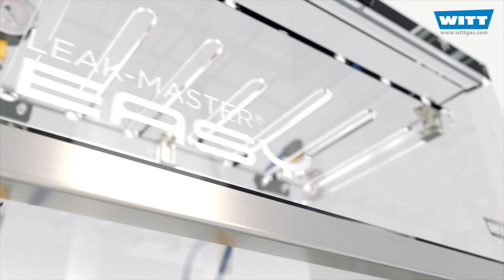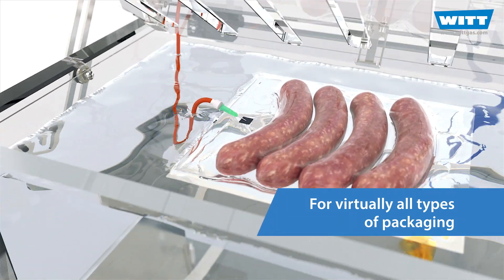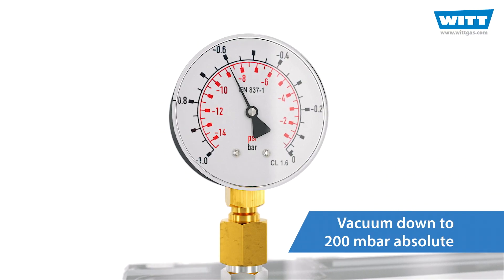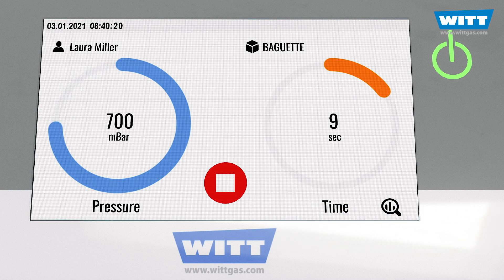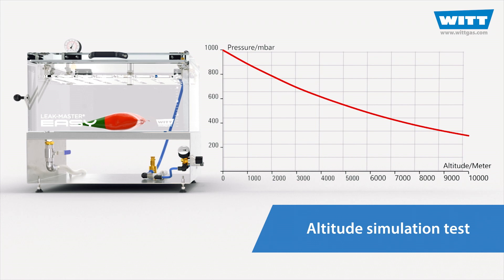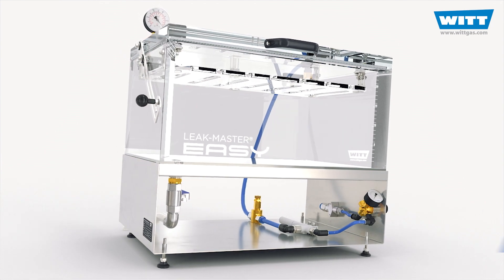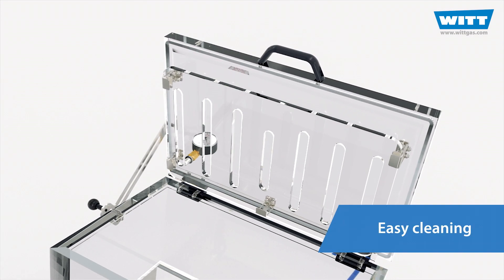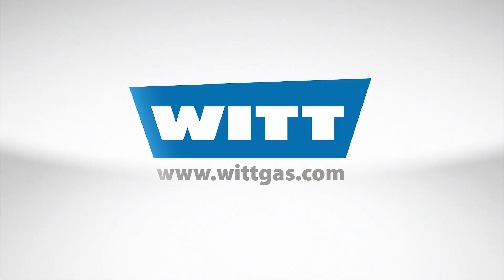Leak testing of packages/packaging - LEAK-MASTER® EASY food and pharma bubble leak tester by WITT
WITT LEAK-MASTER® EASY -- the easy and economical solution for the bubble leak detection / leak testing of packages/packaging.

Package Leak Detection / Leak Testing system using a water-based bubble leak test. LEAK-MASTER® EASY allows the detection even of the smallest of leaks in packages and a seal integrity test.

After the package is placed into the test chamber filled with water, the head space above the water level is evacuated. This is done with the help of a compressed air operated Venturi nozzle (optionally also with electric vacuum pump). Thus, the package immersed in the water inflates, allowing any leaks and their location to be identified by a stream of bubbles.

● may test various kinds of packages or products. All kinds of flexible and rigid packs as well as vacuum packages can be tested in different chamber sizes in less than 30 seconds. For food, pharma, electric parts and other.

● pinpoints the position of the leak The venturi system produces a vacuum which expands the package. If there is a leak, the escaping air bubbles distinctly and visibly upwards -- the leak is clearly located.

● is uncomplicated and low maintenance. No need for electrical connections, because operates with compressed air. The easy-care perspex housing can easily be drained by the plug hole on the bottom.

ASTM D3078, ASTM D6653, ASTM D4169, ASTM D4991, ASTM D5094 und ASTM F2096 Standard